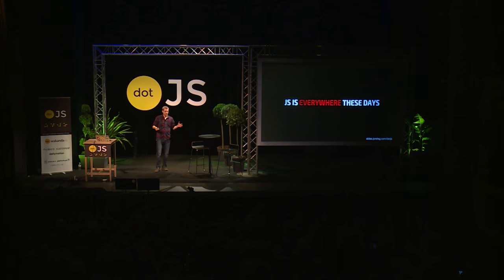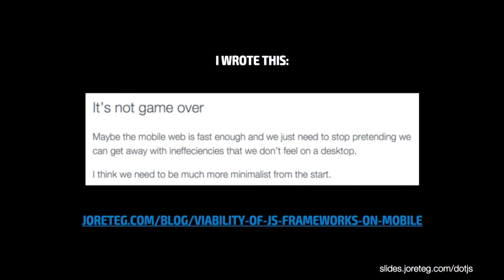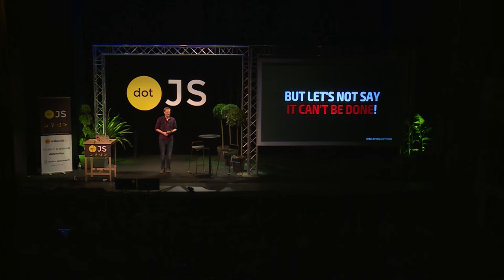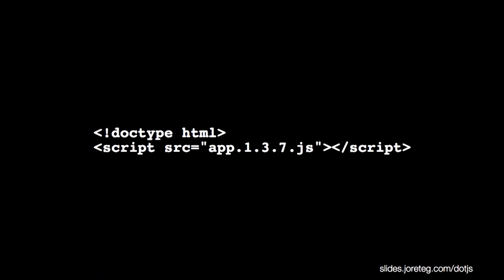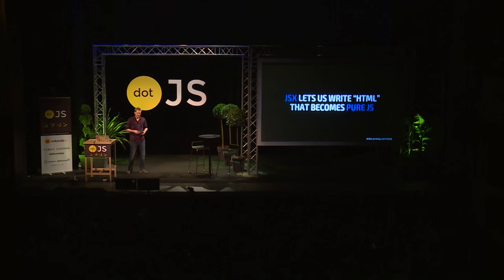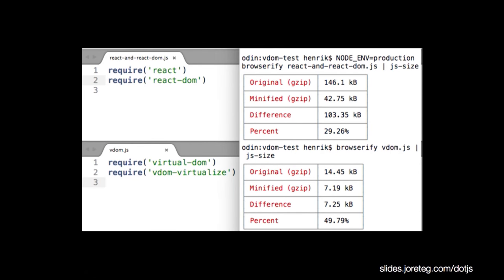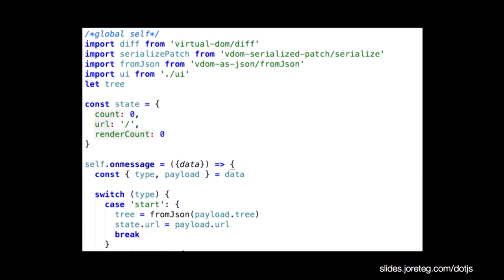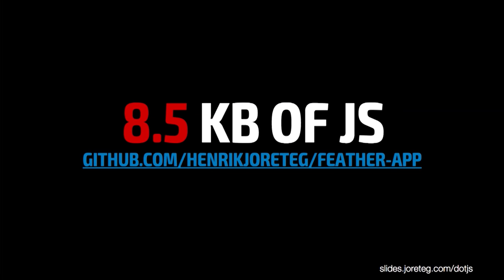dotJS 2015 - Henrik Joreteg - Pocket-sized JS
JavaScript on the mobile web has a bad rap as being slow and non-performant. Henrik argues that by being minimalist from the start and using new techniques like Virtual DOM and Web Workers, we can do more with less and build blazing fast apps on mobile.